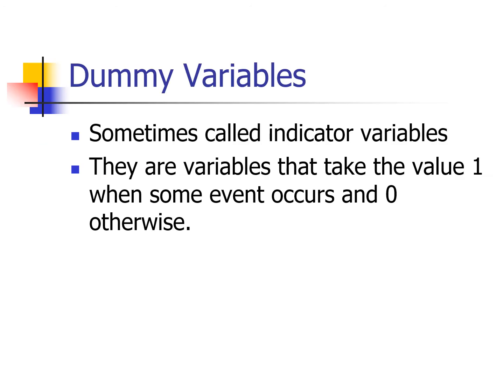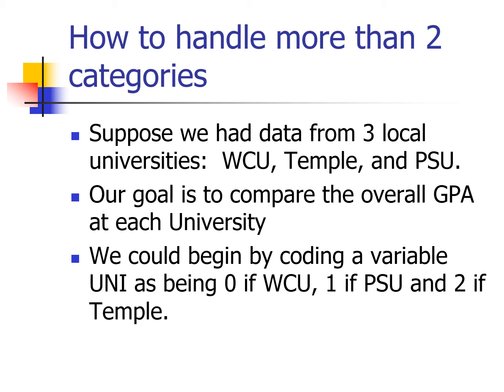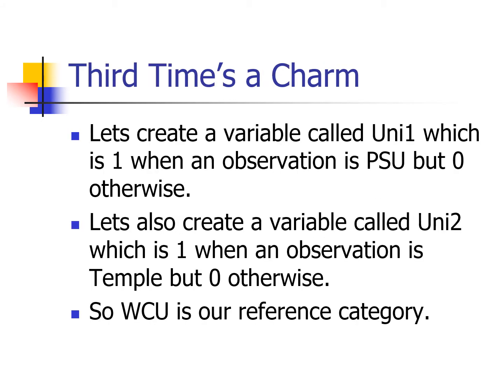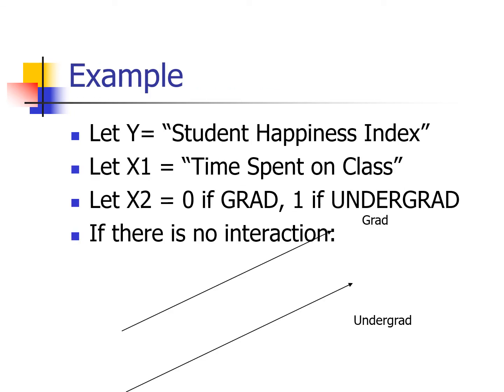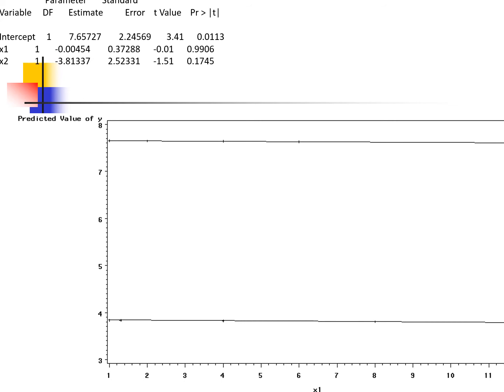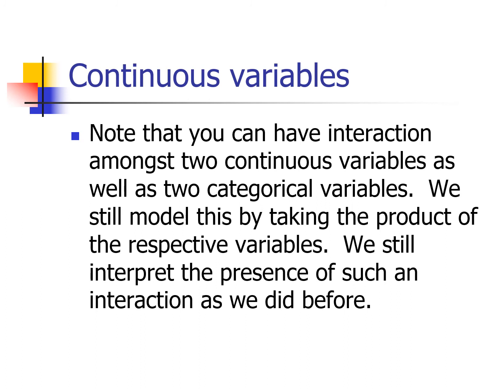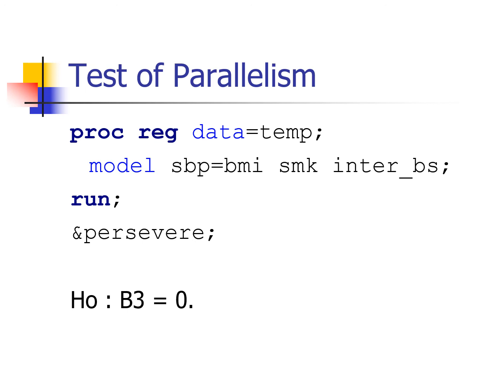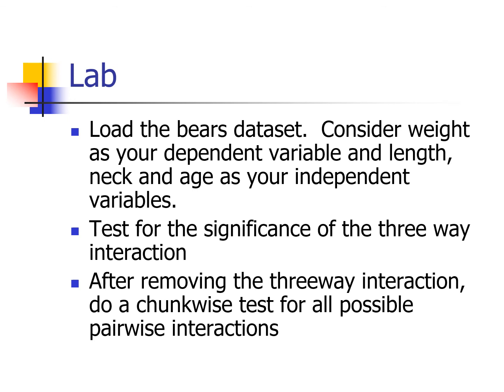Interaction and Dummy Variables